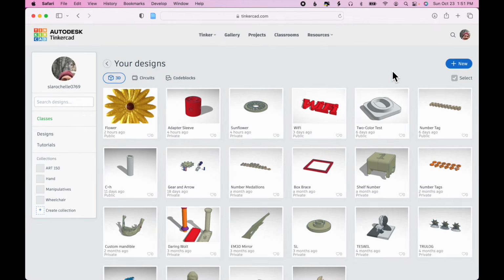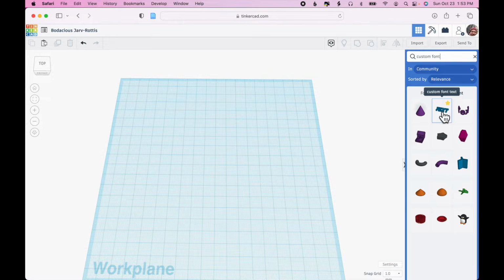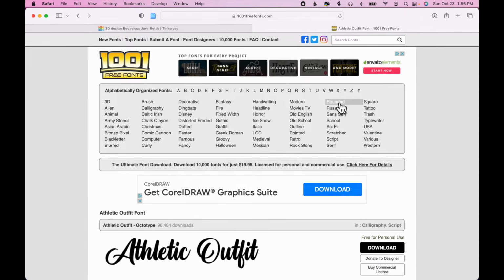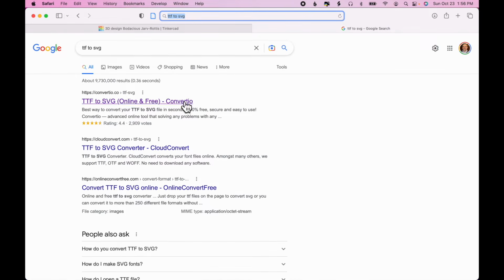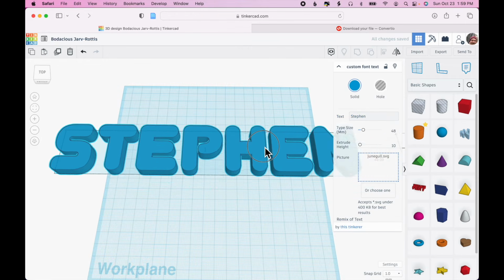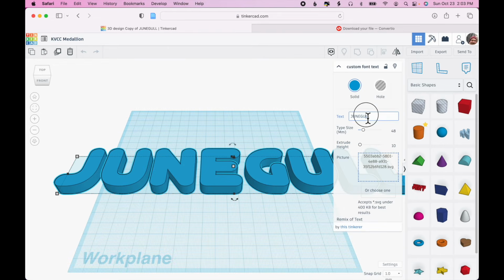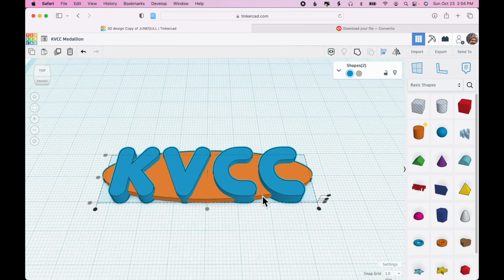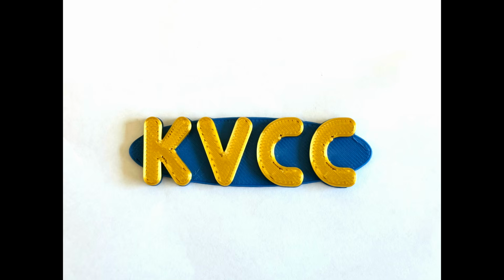Add a custom font to Tinkercad